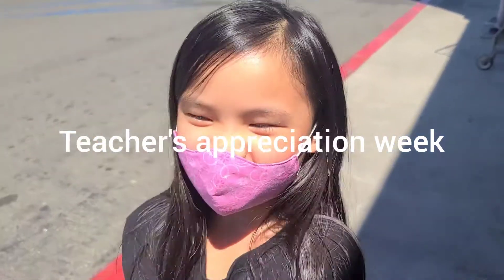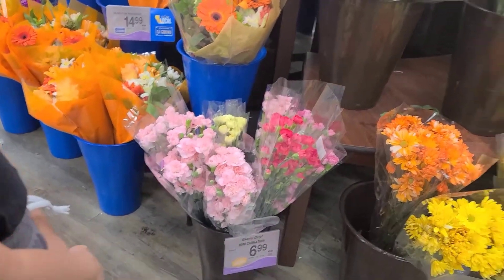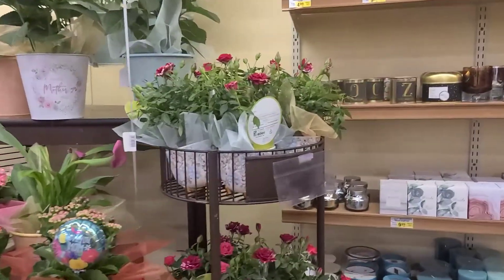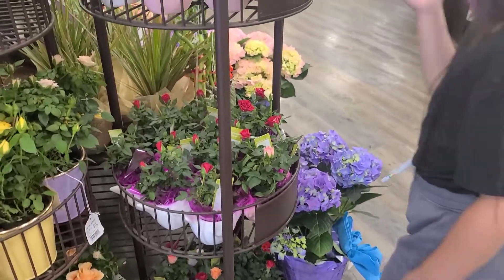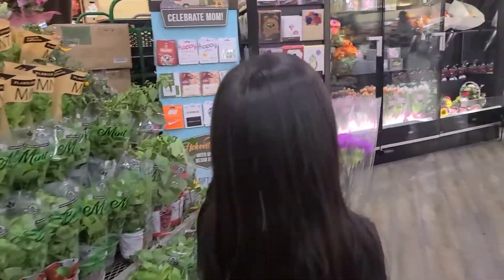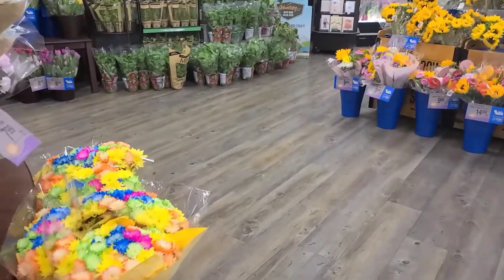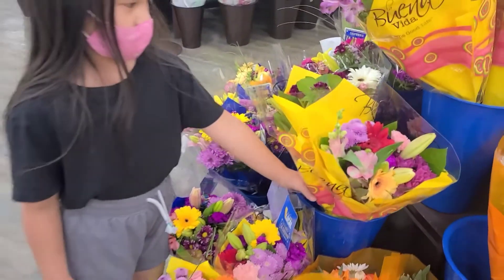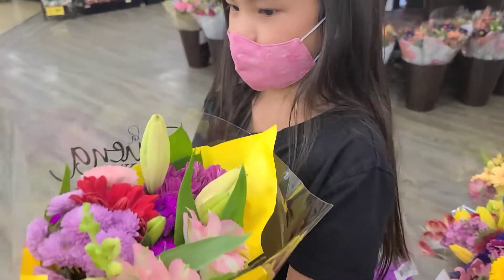Teacher's appreciation week 2021